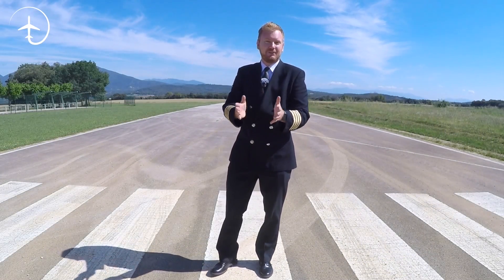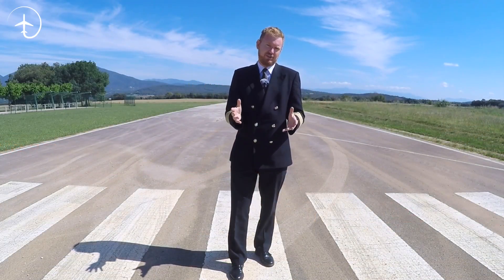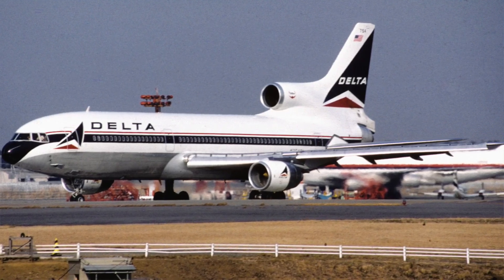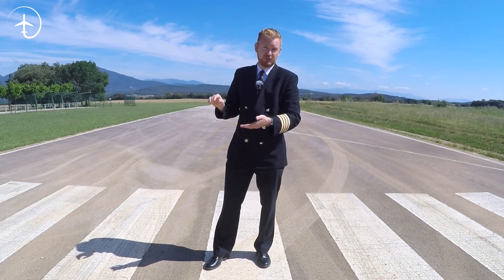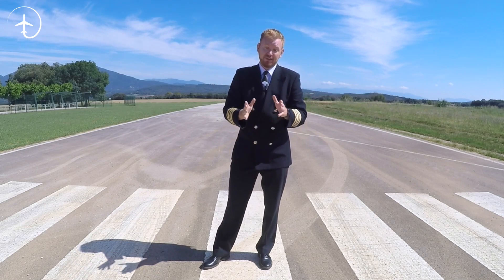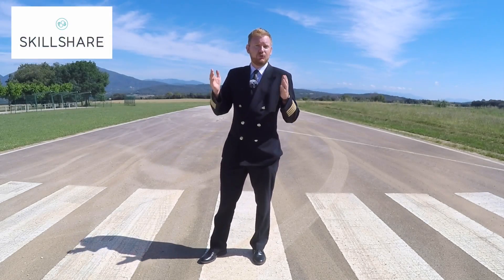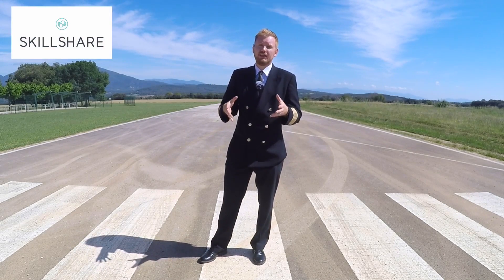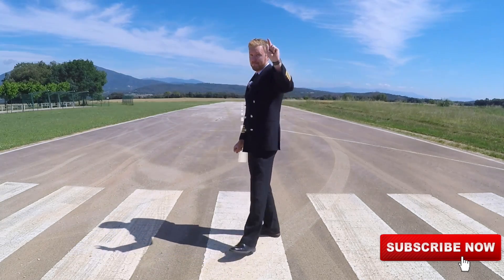Three Engined Aircraft, what happened?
Some of the most beautiful aircraft ever made had 3 jet engines. We are talking about the Lockheed L1011 Tristar, the Boeing 727, the MD11 and the DC10, to name a few.
Why are these great aircraft not around in great numbers anymore?
In todays video I will explain the rise and fall of the Tri-Jet.
Why were they needed to start with? What happened that made them obsolete and is there any future for the tri-jets going forward?

A special thank you to the channels below of which I have borrowed some clips: